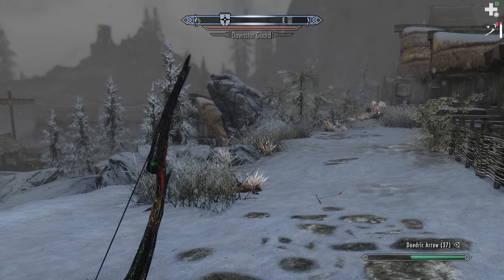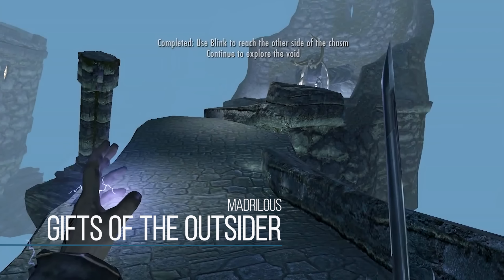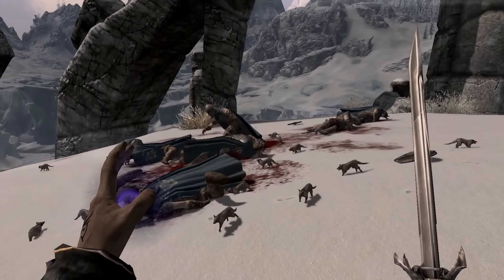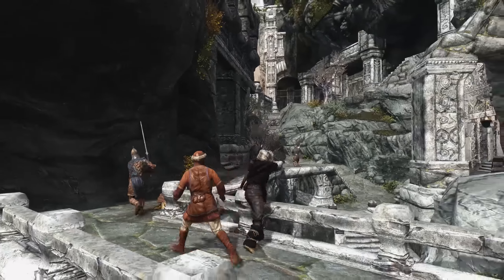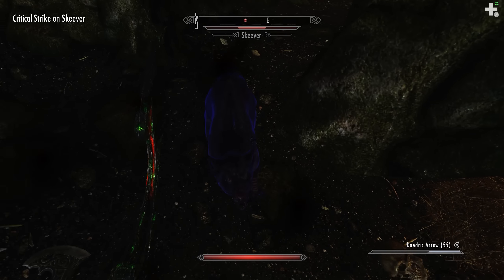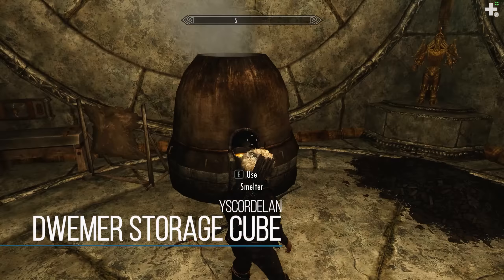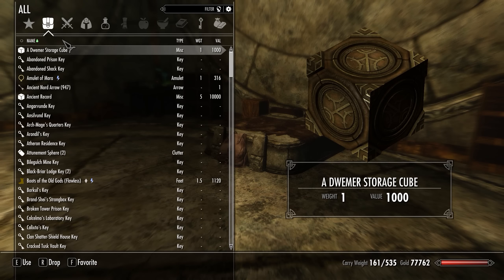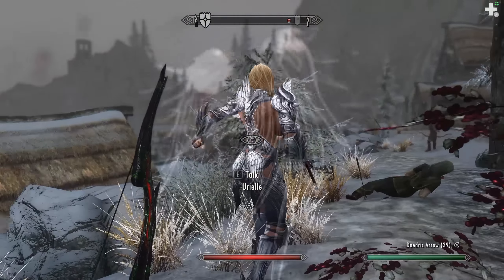Skyrim Mods Weekly - Week 4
Today we the premiere of Skyrim Mods Weekly. A series where I show you guys some of the coolest mods to come out for Skyrim each and every week.